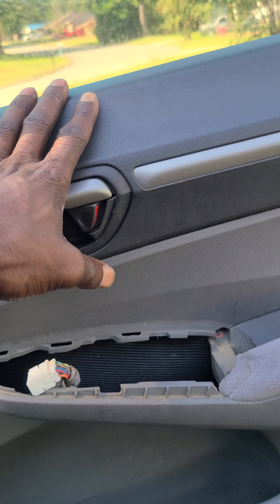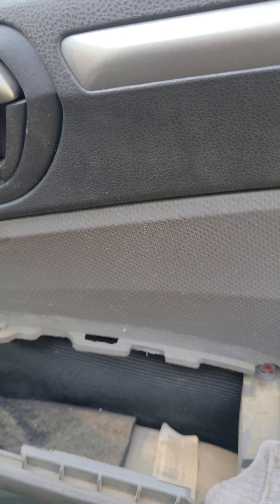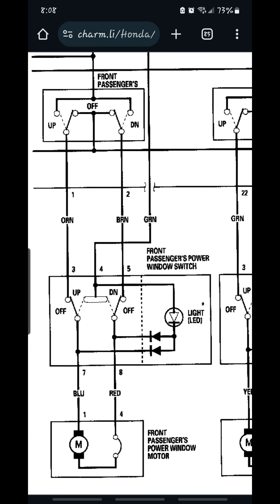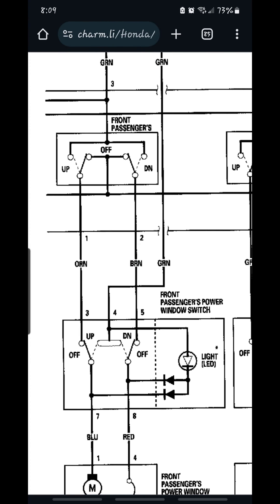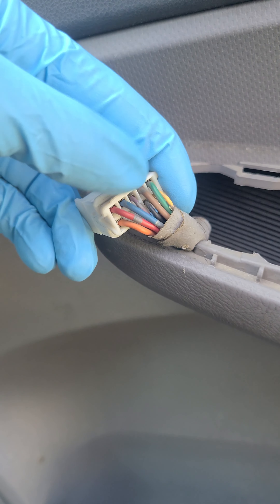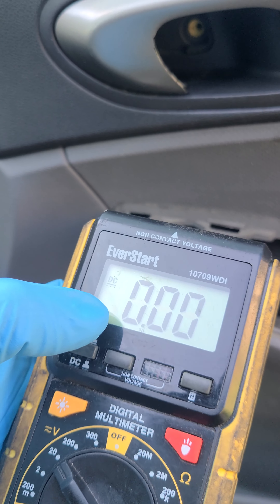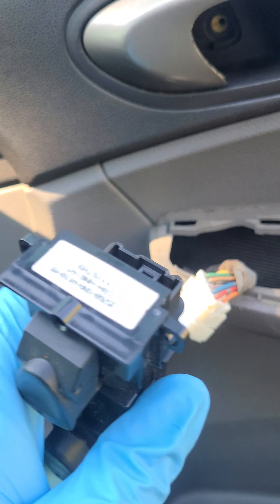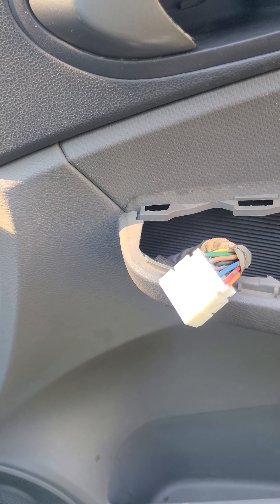honda civic window wiring diagnosis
this video is to explain how to check and possibly diagnose wiring issues you might be having with your vehicles window. the vehicle used is an 07 Honda civic 1.8l but the basic principles apply to many many vehicles